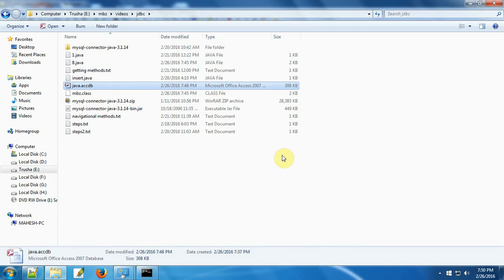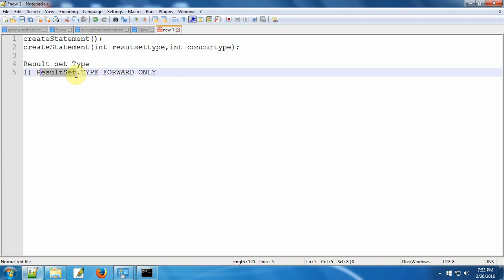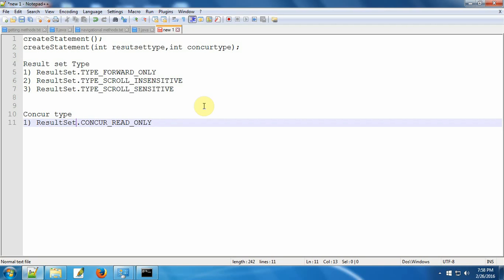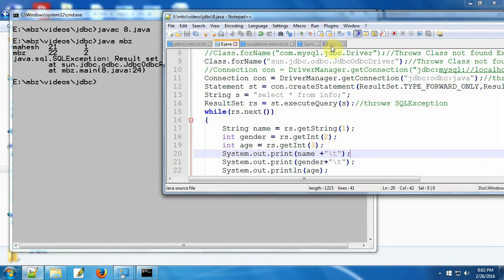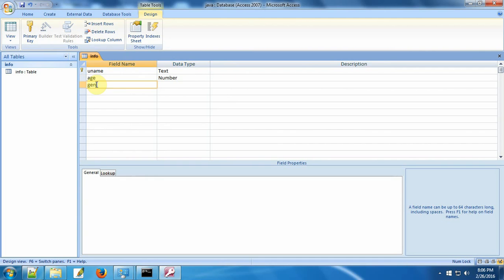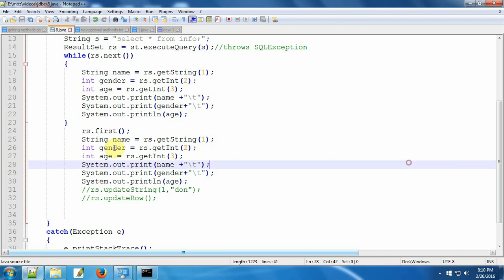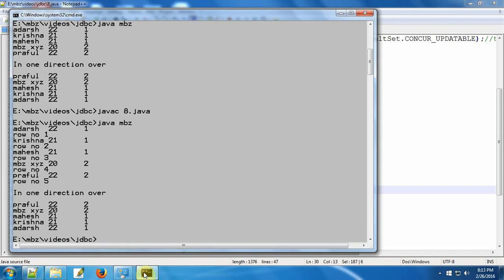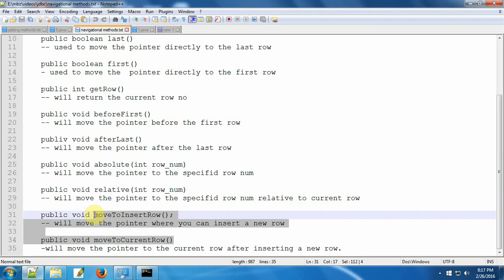8 Making ResultSet Scrollable and Updatable-part1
In this video how to make resultset scrollable to move in both (forward and backward)  direction is demonstrated. And along with it, demonstration of various navigational methods are also shown by example